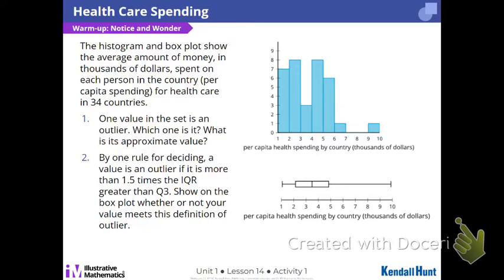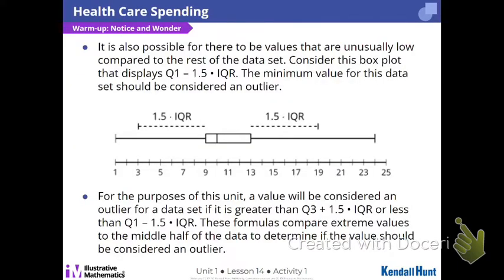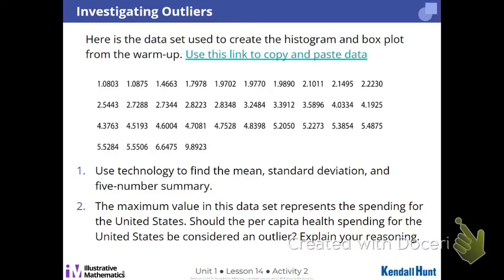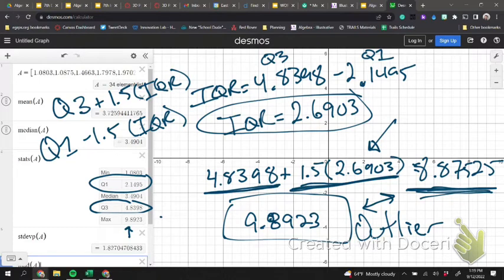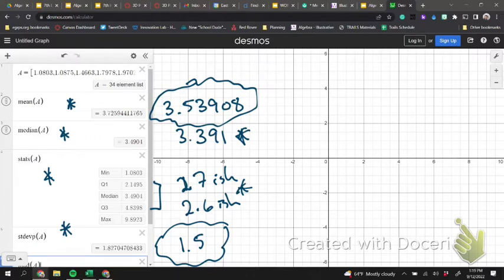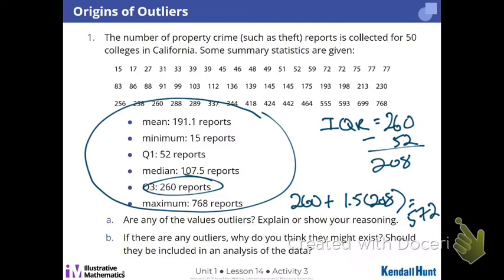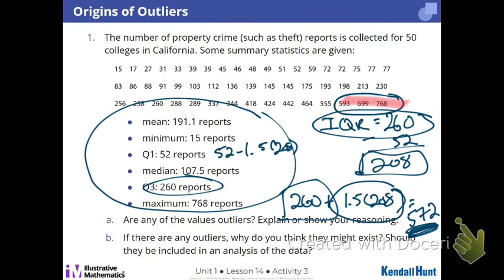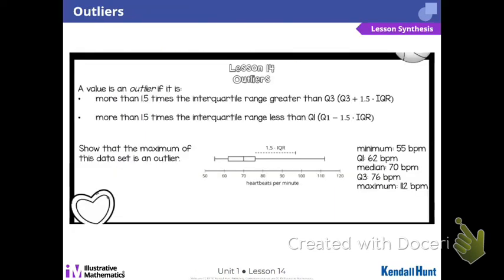1.14 Algebruh Outliers